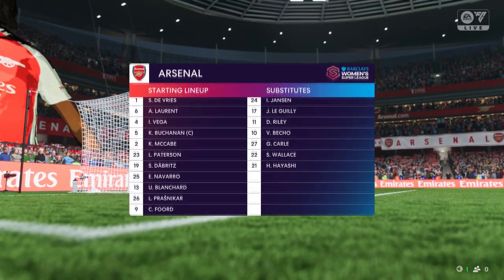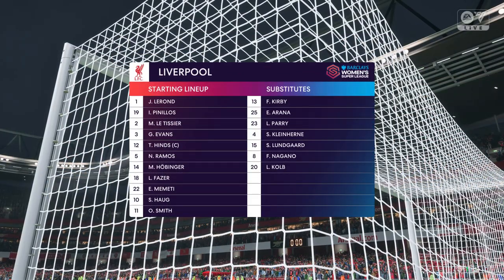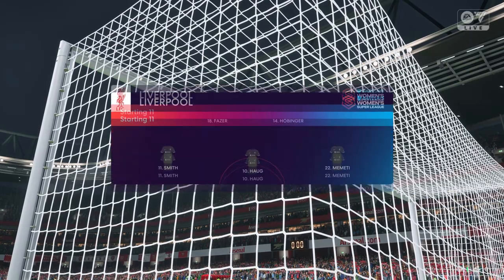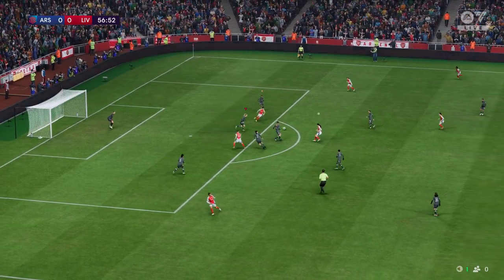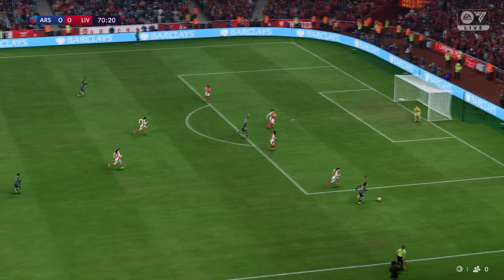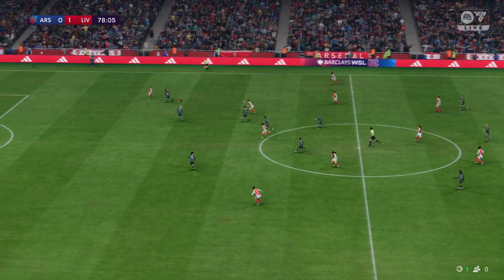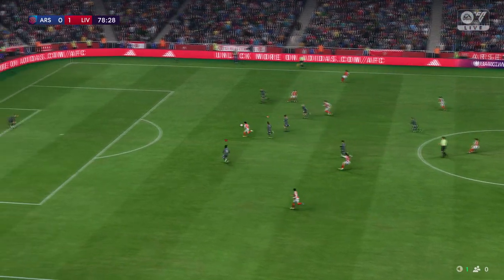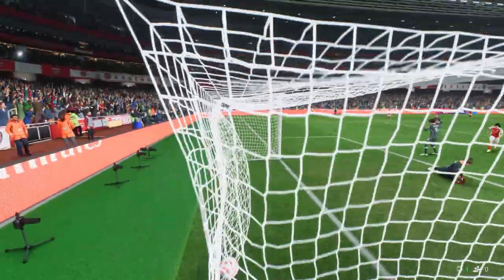FC 25 | Arsenal 1 - 1 Liverpool Women | Barclays Women's Super League - MD 11 - 27/28